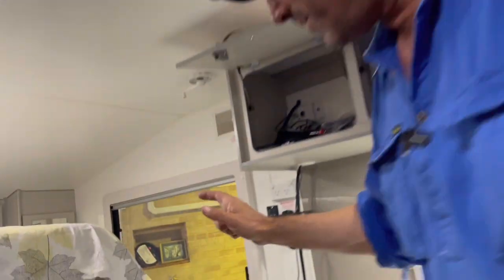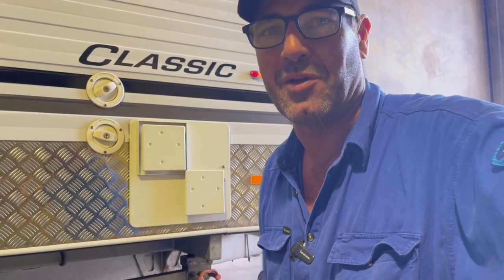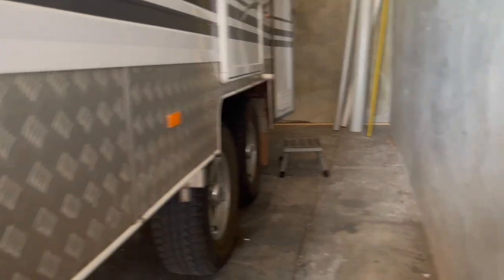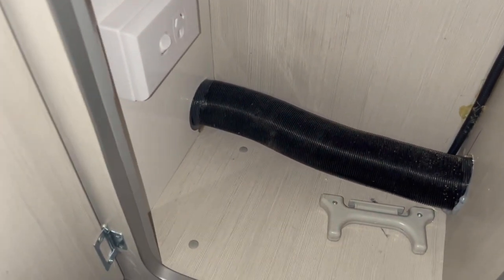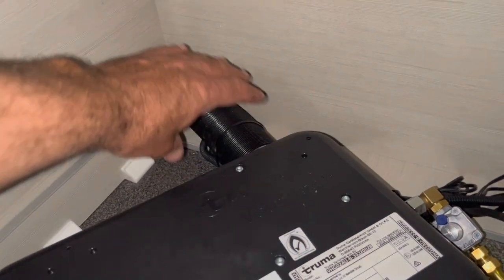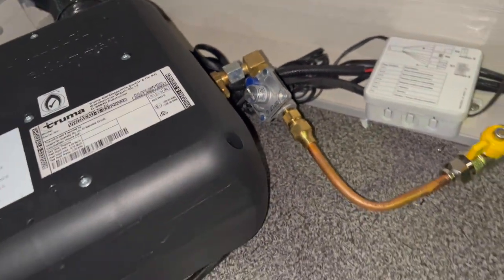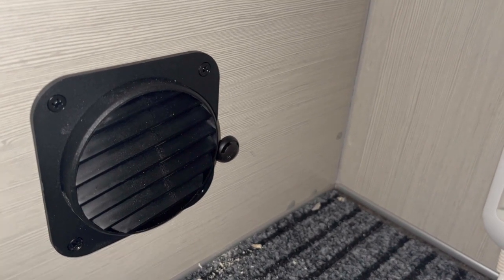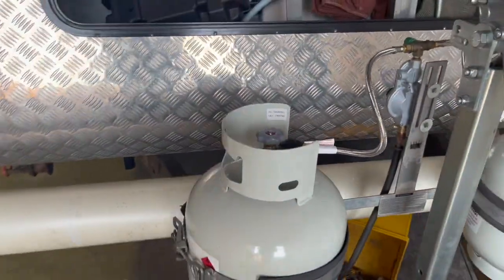Truma Gas Heater on Supreme Classic Caravan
Would you like a heater in your caravan? Diesel or gas? Watch this video to see what we think is the best option! 👀